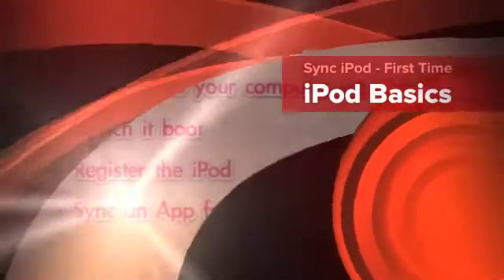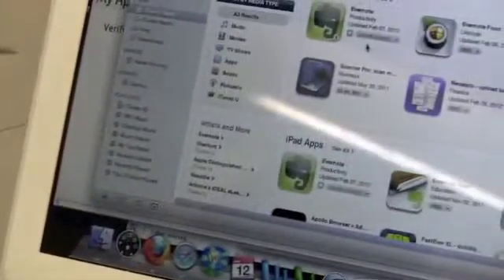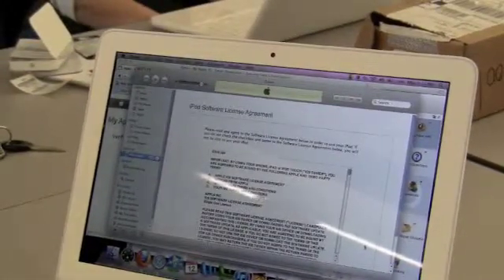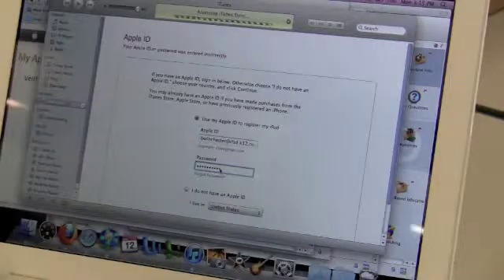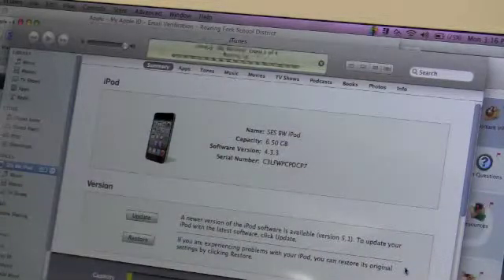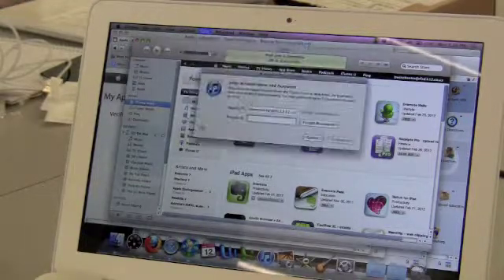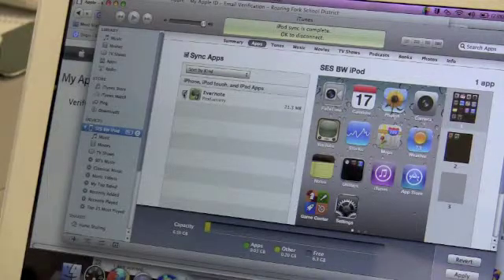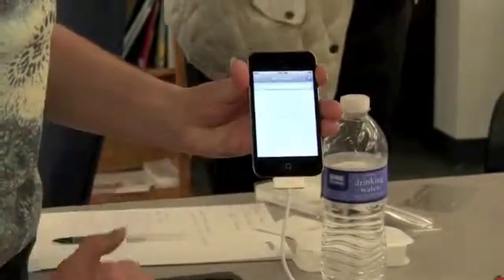Sync iPod - first time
When you first connect your iOS device you need to register it. In this video you will see how this is done on an iPod. Once your computer and device are paired you can download content (apps, music, podcasts and more) through the device or though the computer. Synchronizing pairs the content.